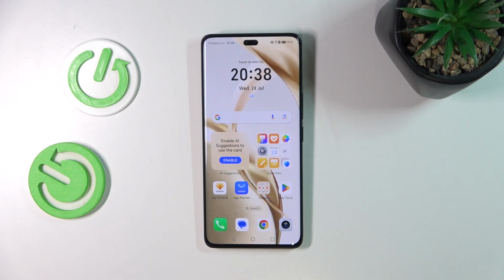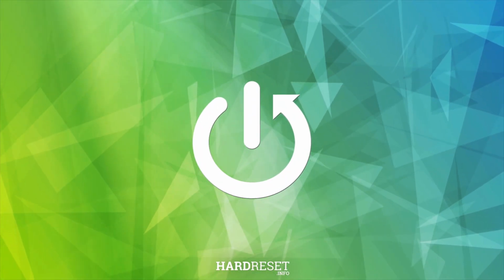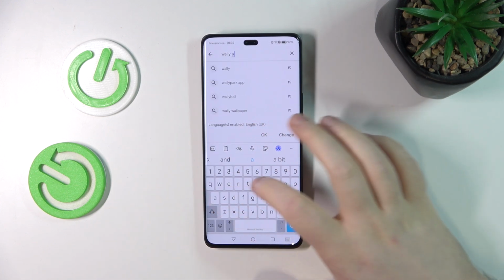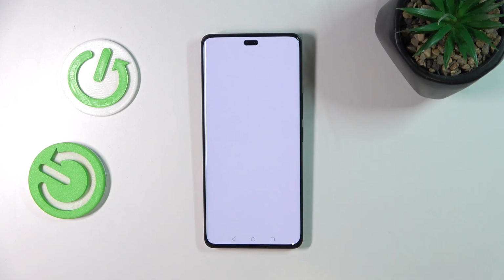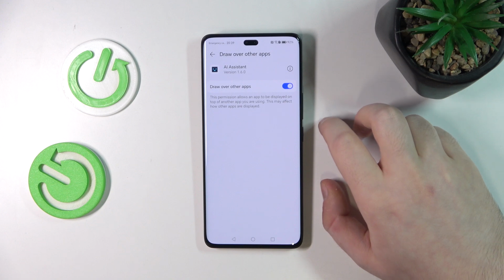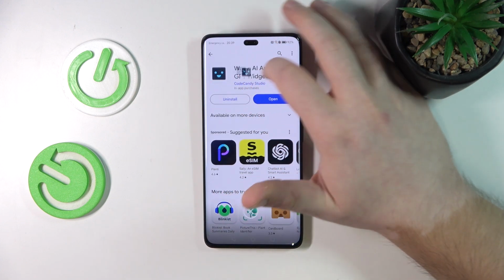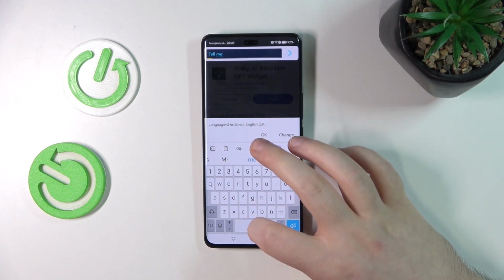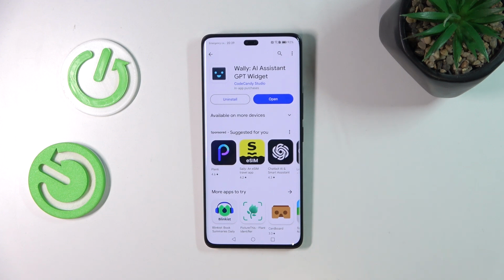Honor 200 Pro - How to Install Chat GPT Widget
Hello! Adding the Chat GPT widget to your Honor 200 Pro can enhance your productivity and access to AI assistance directly from your home screen. In this video, we'll guide you through the steps to install this widget and customize it to fit your needs. Get ready to boost your efficiency with this powerful tool!

How to install Chat GPT widget on Honor 200 Pro?
How to add Chat GPT widget on Honor 200 Pro smartphone?
How to set up Chat GPT widget on Honor 200 Pro phone?